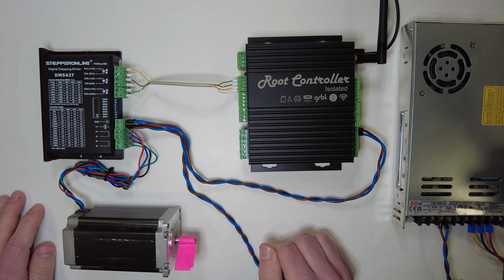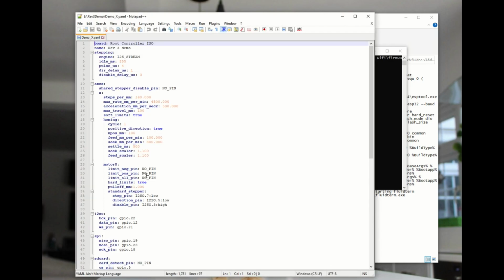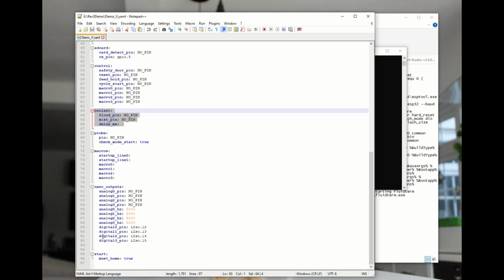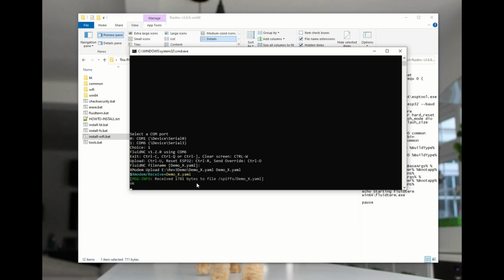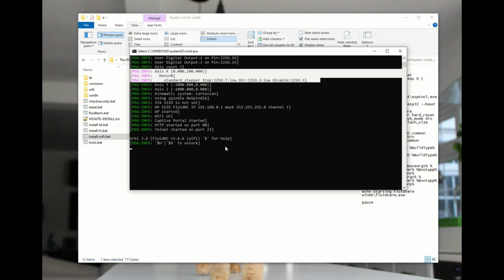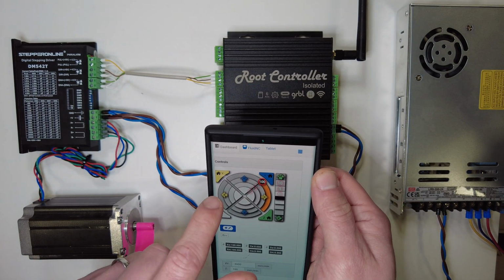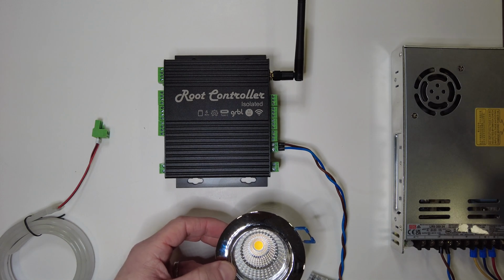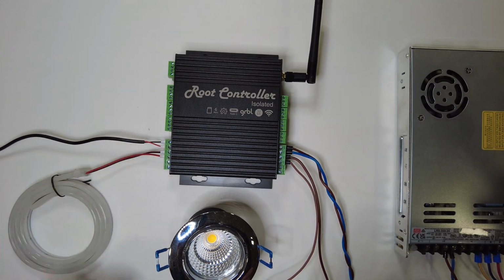Root Controller ISO // Rev 3 // Introduction // Getting Started // Configure // Wiring // DIY CNC